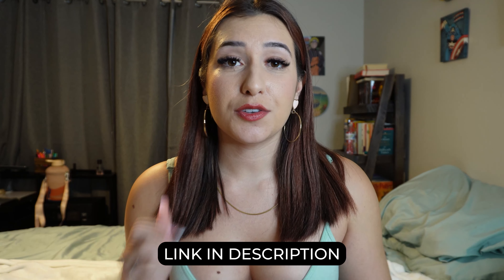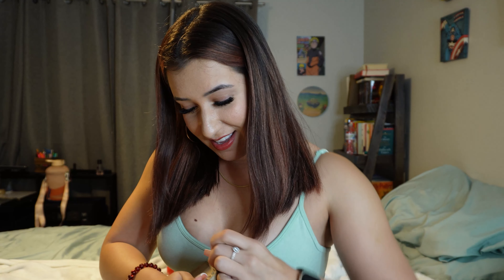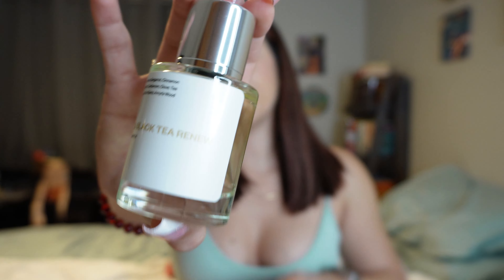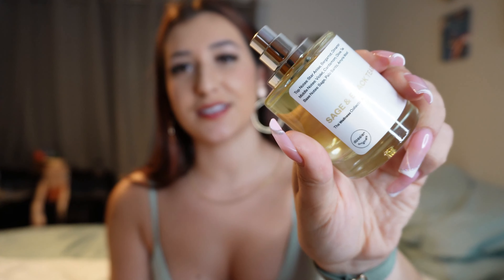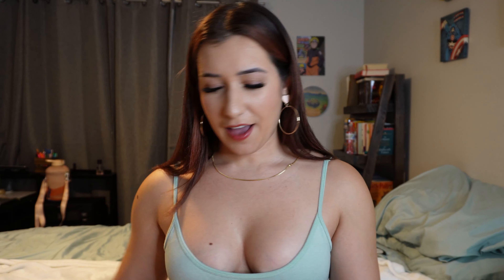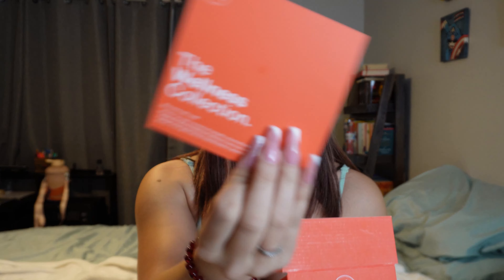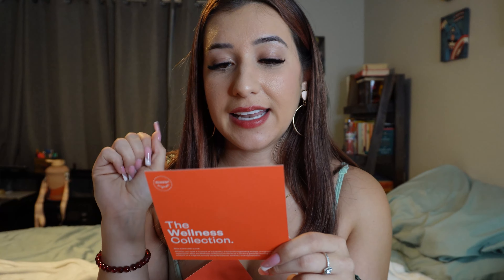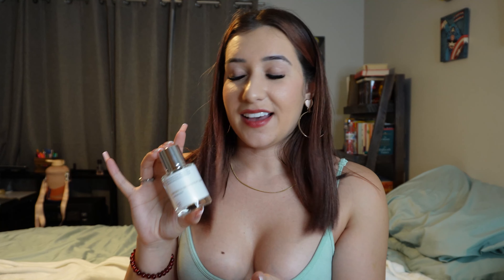SMELL LIKE A GODDESS WITH DOSSIER - ORIGINAL SCENTS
DOSSIER.CO

FIND EVERYTHING YOU NEED FROM DESY RIGHT HERE:
LINKTR.EE/DESYGATO

SOCIALS